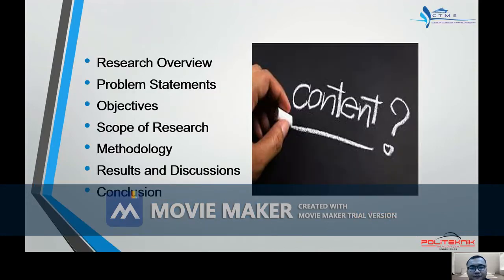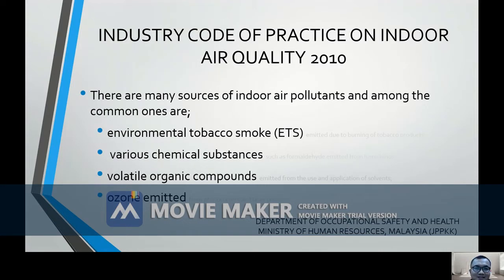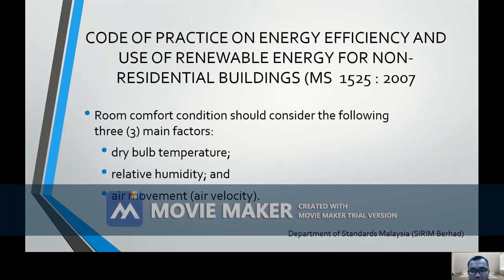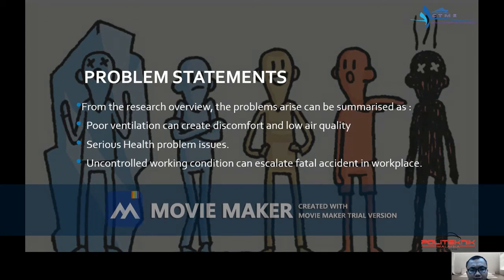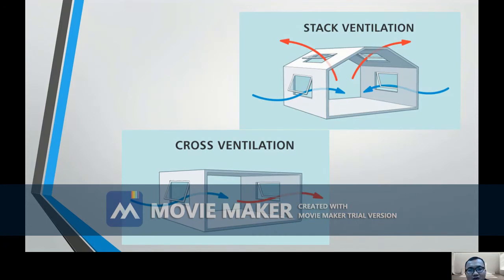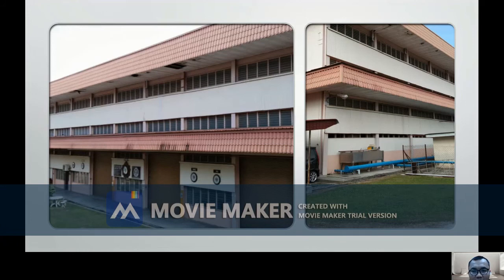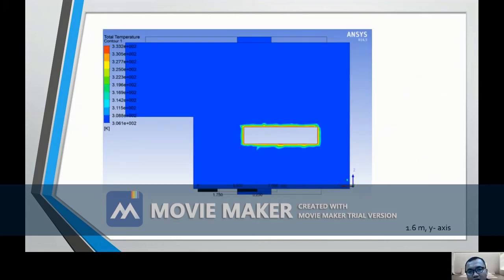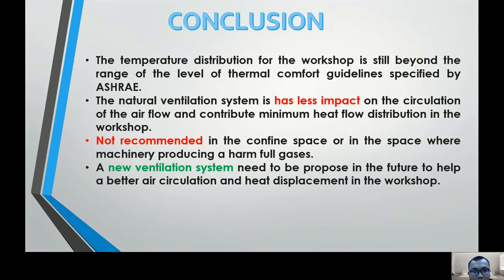602558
SKOP PERSIDANGAN: KEJURUTERAAN MEKANIKAL

Tajuk:
THERMAL COMFORT ANALYSIS IN FOUR STROKE MARINE WORKSHOP IN POLITEKNIK UNGKU OMAR USING FINITE ELEMENT METHOD

Pembentang:
MOHD REDZUWAN BIN DANURI
(Politeknik Ungku Omar)

Penulis bersama:
AMRUL ZANI BIN MAHADI
MIZANUR RAHMAN BIN MOHD. ALI